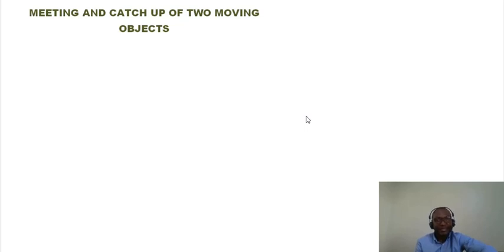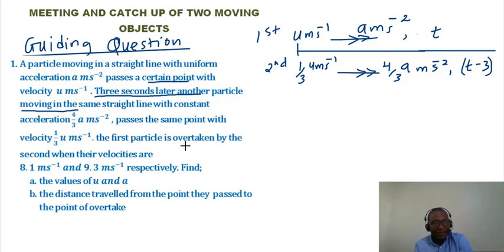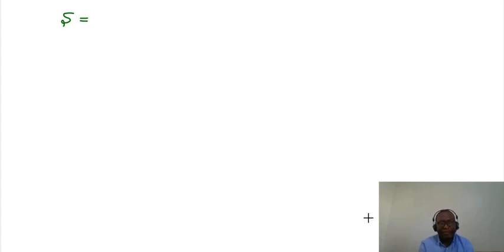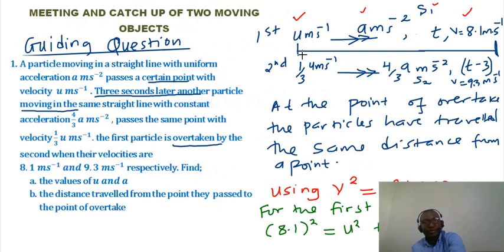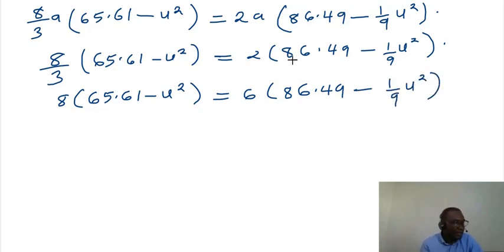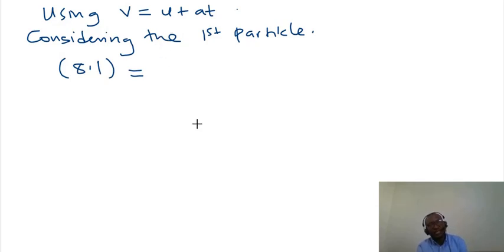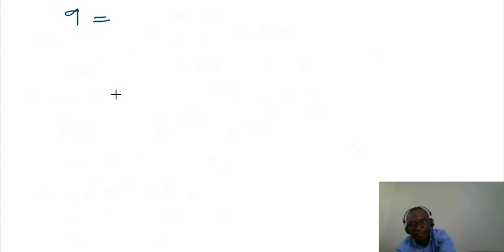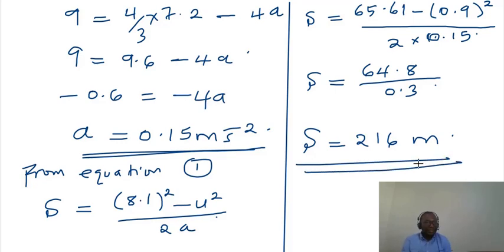HOW TO FIND THE INITIAL VELOCITIES AND ACCELERATIONS OF TWO BODIES WHICH CATCH UP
In this video, we are going to find the initial velocities and accelerations of two moving bodies which catch up and meet in a common point with each other